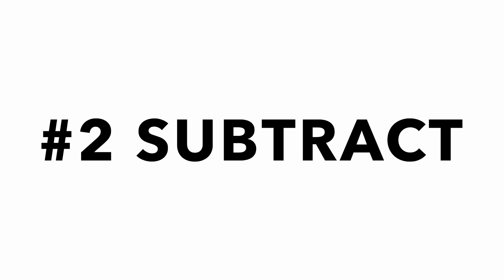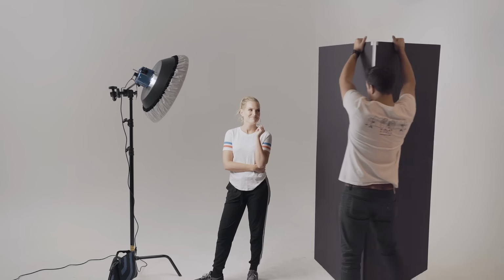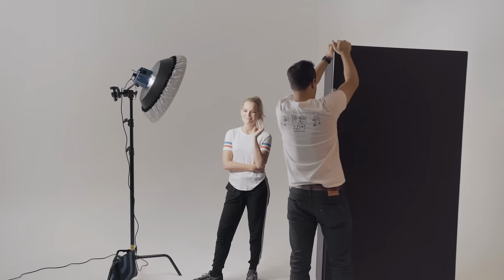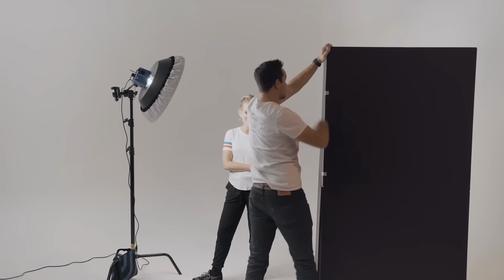5 COMMON WAYS TO USE A V-FLAT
Jeff Carpenter demonstrates the 5 most common ways to use a V-Flat. He demonstrates using the V-Flats for fill light, subtracting light, background, to light a backdrop, and as a flag.